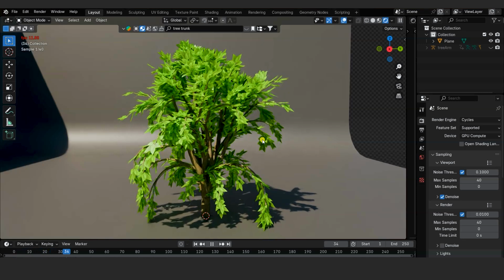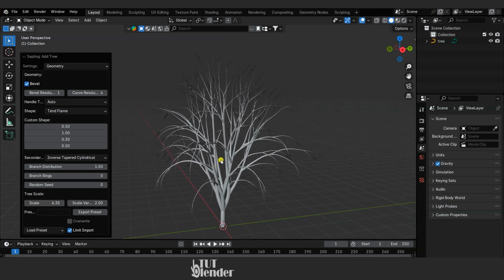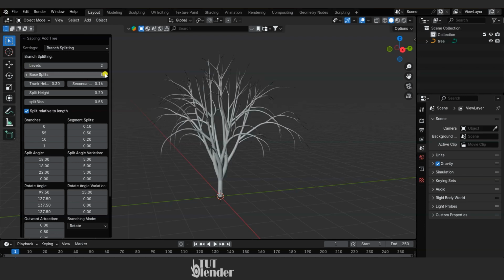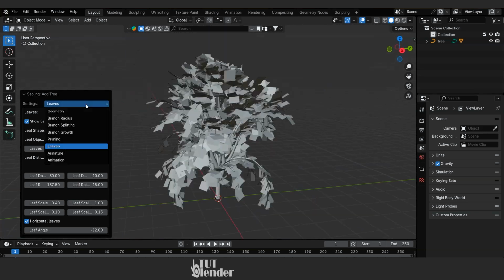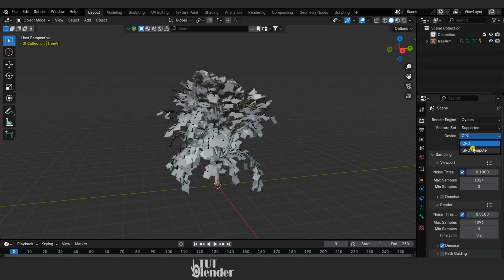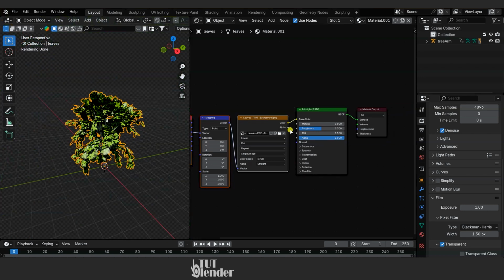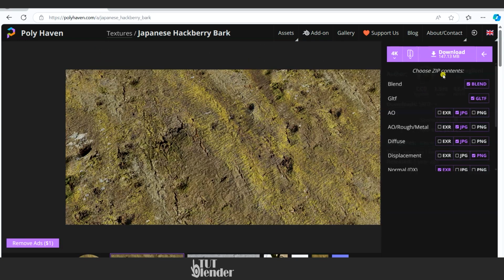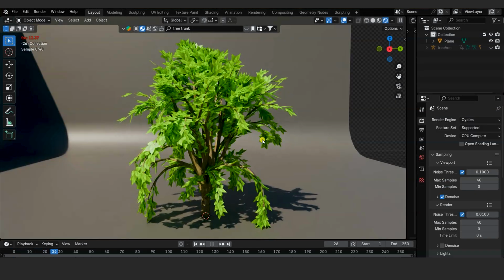How to create and animate a Tree in Blender / Blender tutorial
In this tutorial, we'll learn how to create and animate a realistic tree in Blender.
we will use  the "Sapling Tree Gen" addon in Blender.
It's a completely free add-on to generate and animate any kind of tree in Blender .
00:00 introduction
00:14 sapling tree addon
00:25 generate a tree
02:25 leaves
00:03 animating
03:45 adding materials
06:36 background
06:48 final result